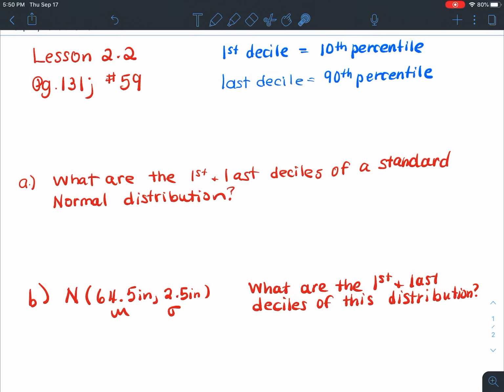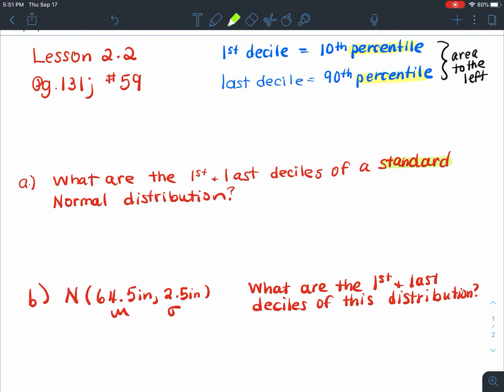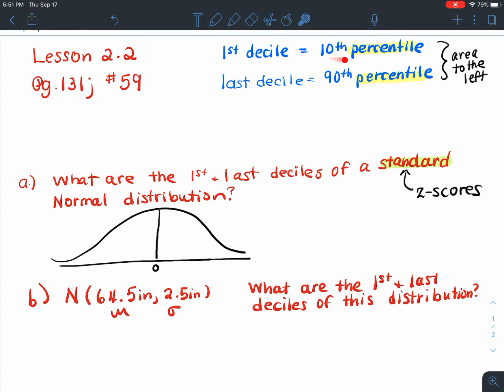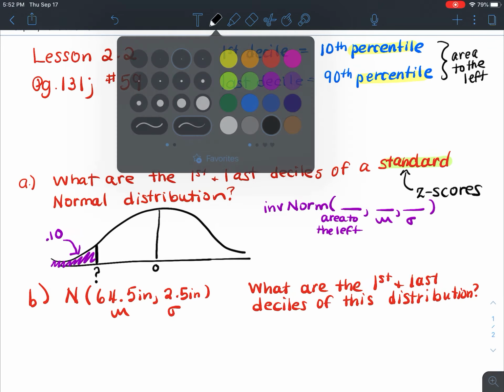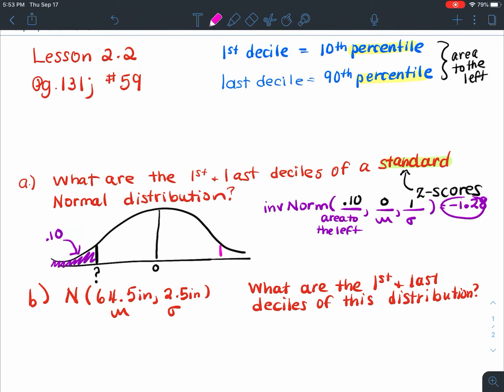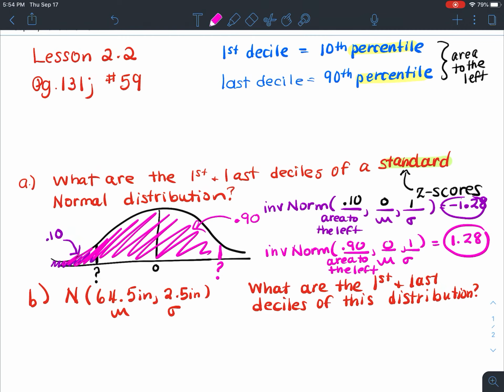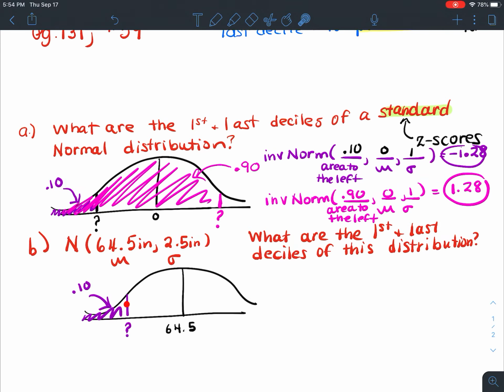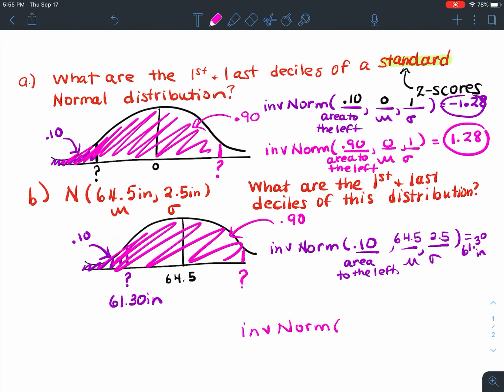AP Stats (Video #59)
Section 2.2; Pg. 131; #59